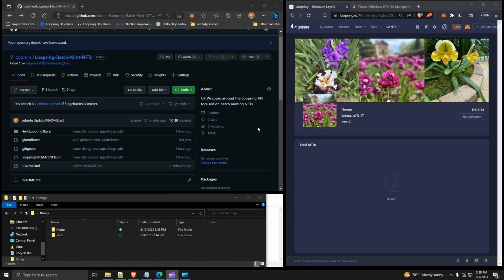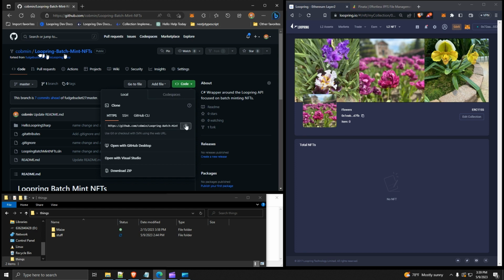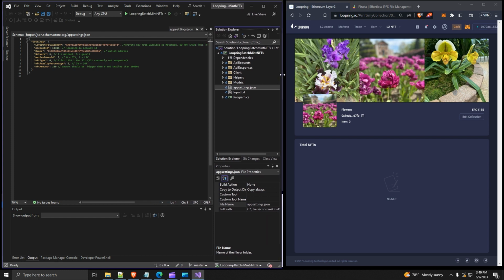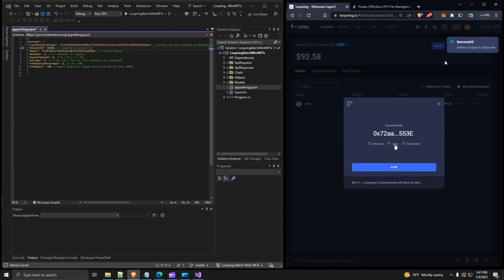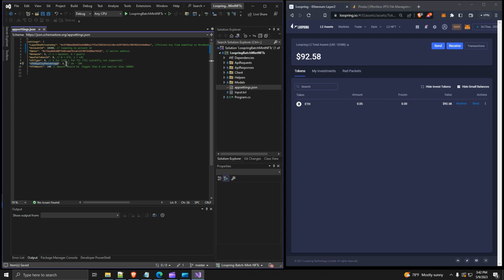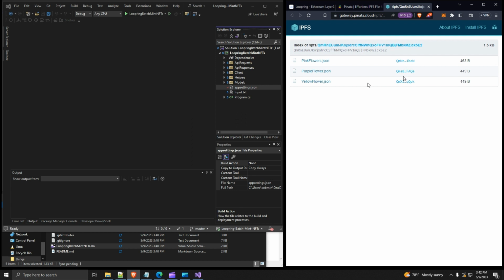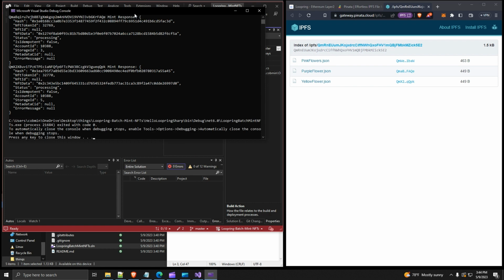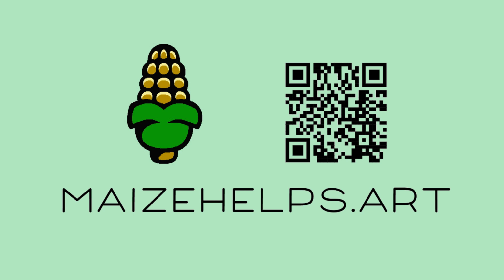Efficient Batch Minting NFTs on Loopring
Quick How To: Check the read me on GitHub, download, setup appsettings, place cids in input file, press play, and enter in collection id.

Community Edition is perfect.